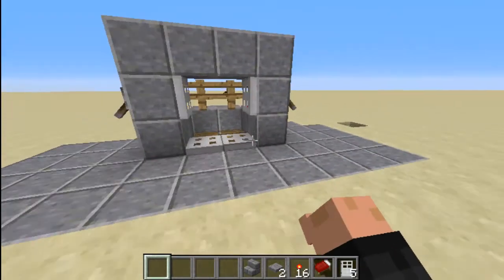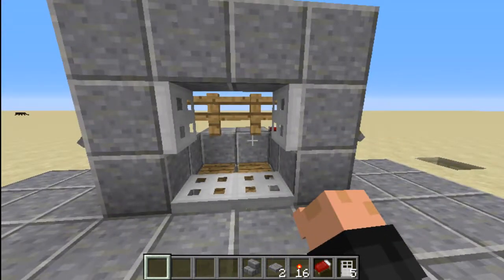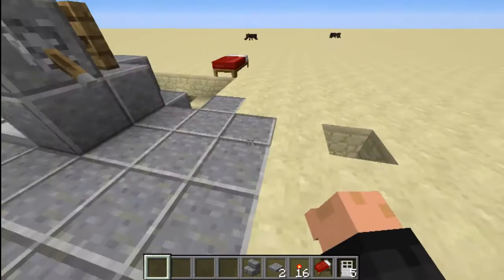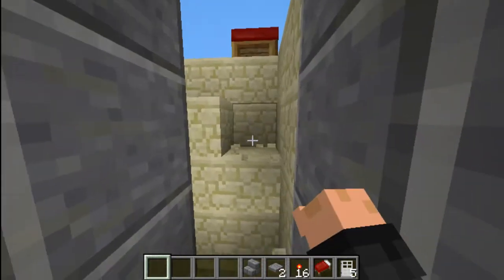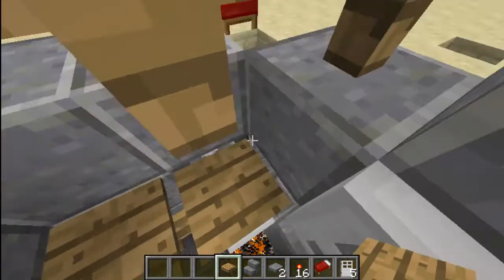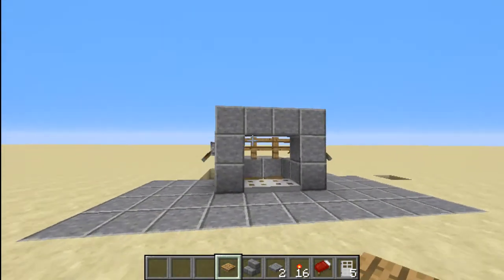Lords of Minecraft - Player Trap - 10-1-2015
Minecraft stuff